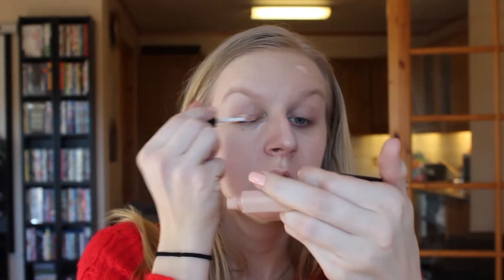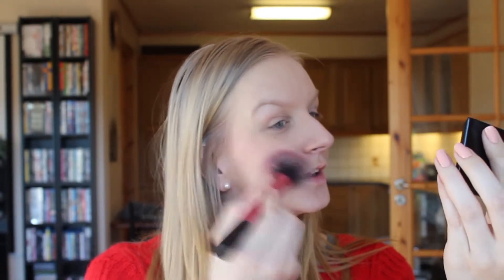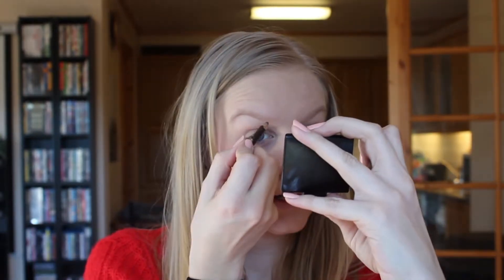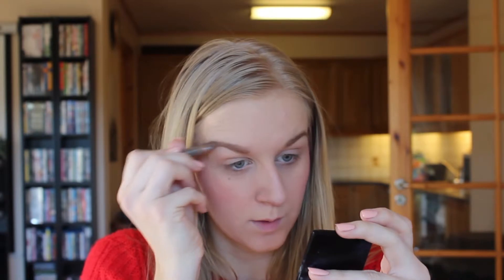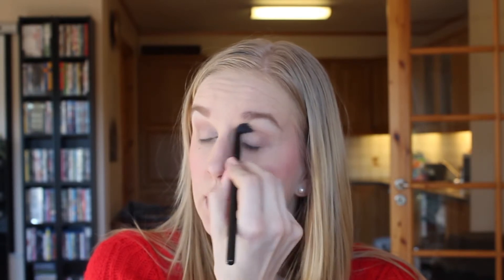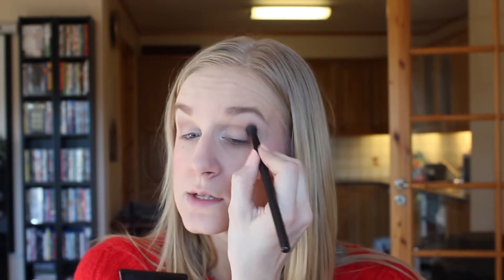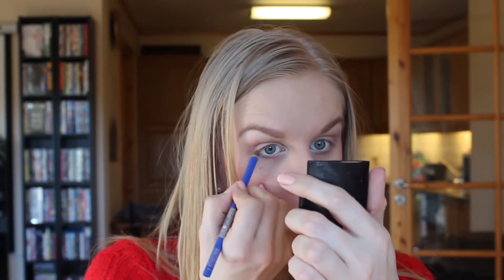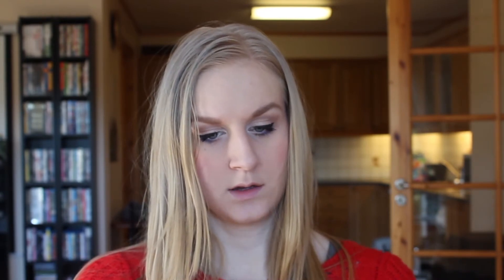One Brand Tutorial H&M make up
I'm one day late, soz!

xxx